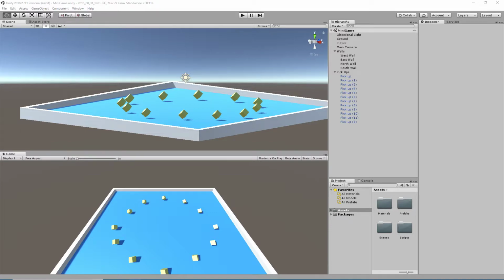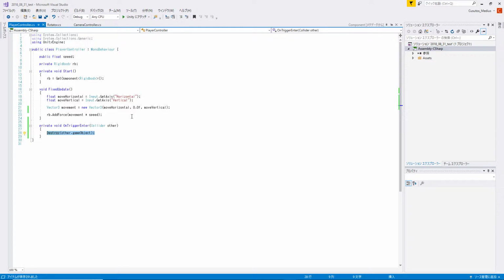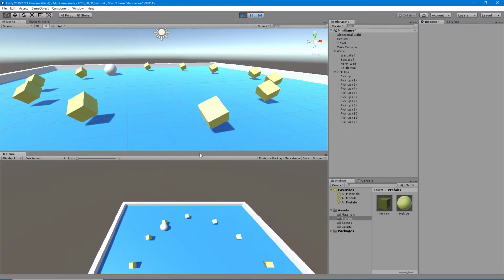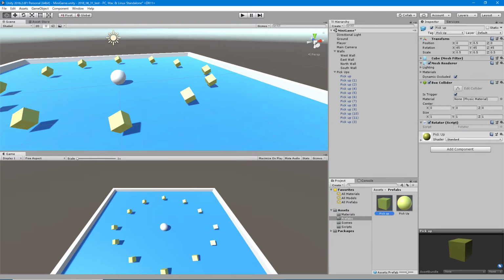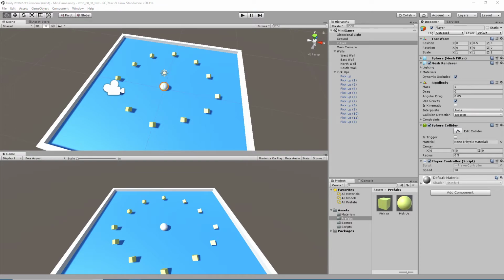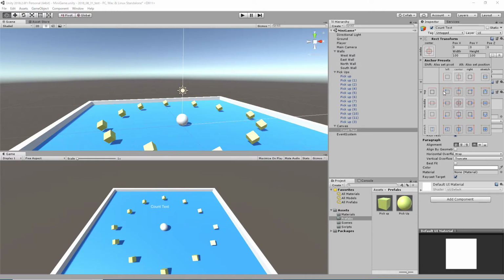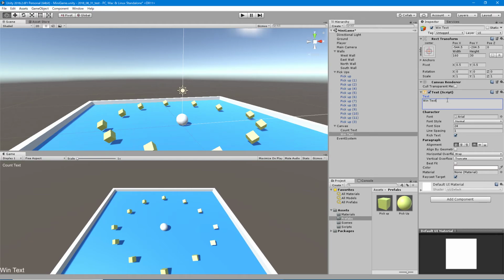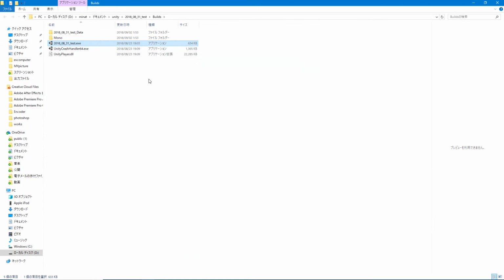うにてぃ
GPU：GeForce GTX 1070 Ti
CPU：Intel(R) Core(TM) i7-8700K CPU @ 3.70GHz
メモリ：16 GB RAM (15.94 GB RAM は使用可能です)
現在の解像度：1920 x 1080, 144Hz
オペレーティング システム：Microsoft Windows 10 Home